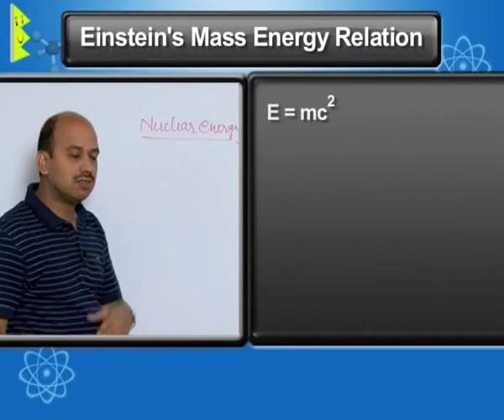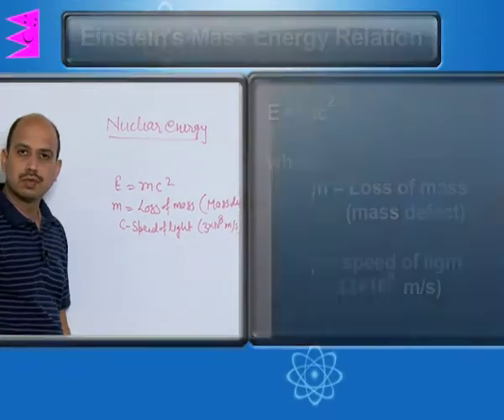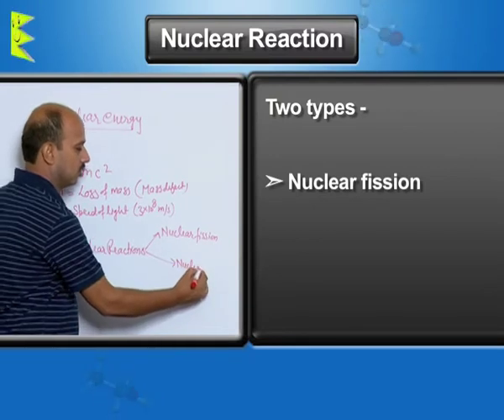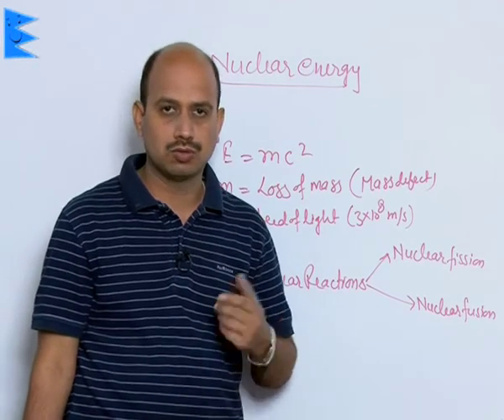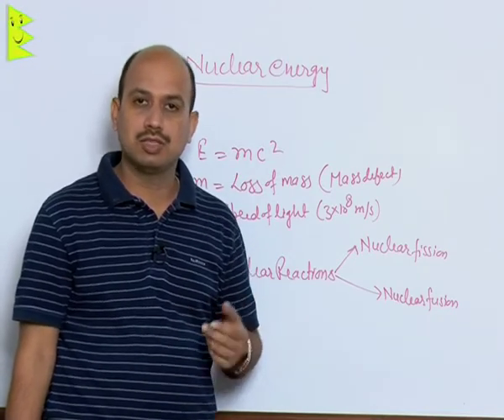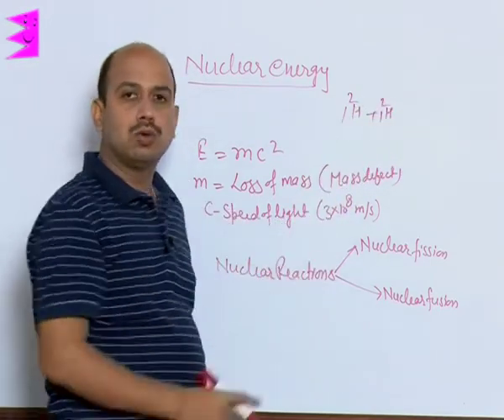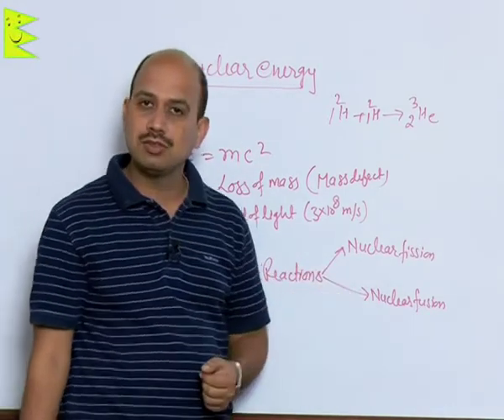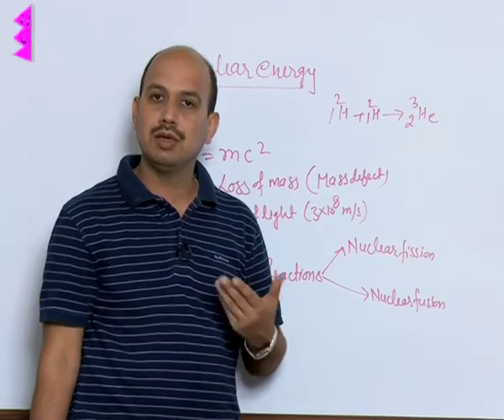CBSE Class 10 Physics Source of Energy- Energy From Sea-III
Chapter: Source of Energy
Topic: Energy From Sea-III